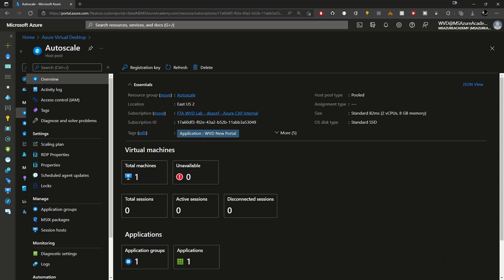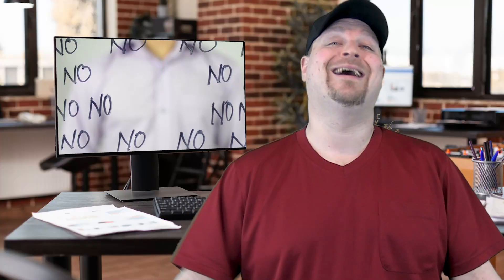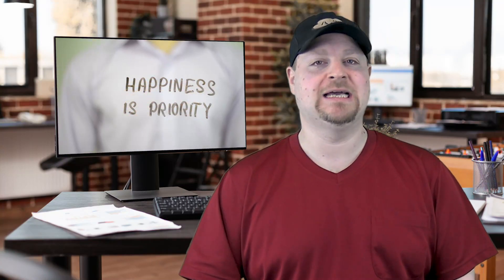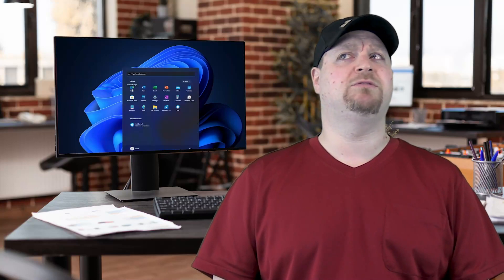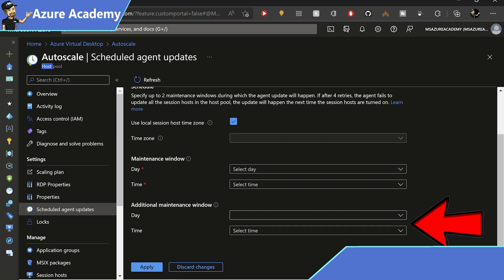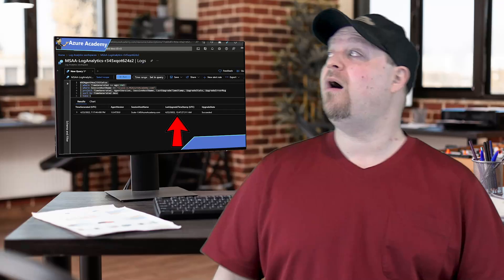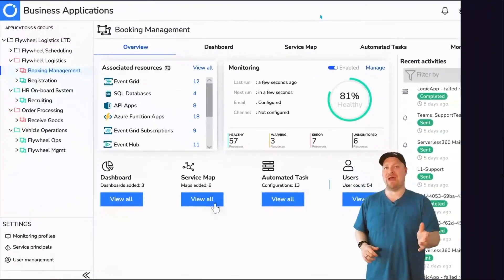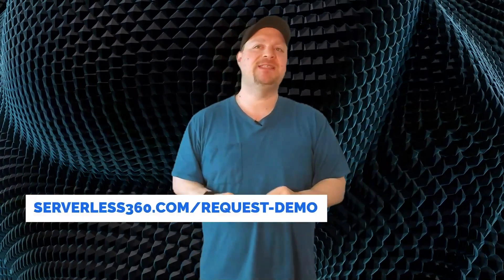Azure Virtual Desktop Updates When You Want Them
Make Azure Virtual Desktop Work For You.  My boss just said!  He wants me to get Microsoft to add a new feature to Schedule Azure Virtual Desktop Agent updates during our maintenance windows.  It's time to call for help!

0:00 You won't believe what my boss just said!
1:53 Time To Call For Help!
3:45 Scheduled Agent Updates
5:36 Wrap Up